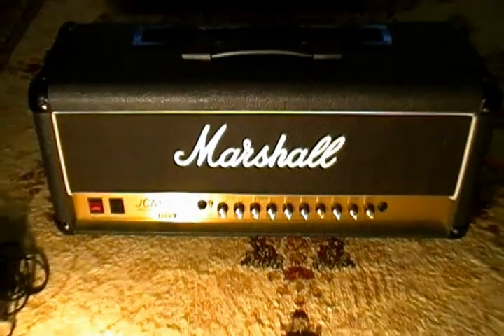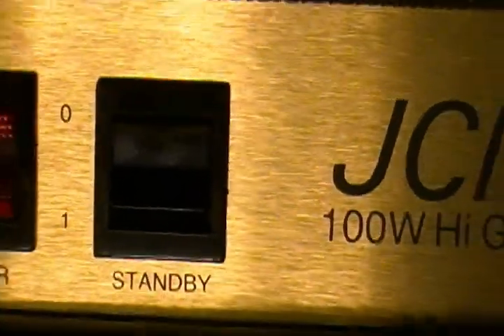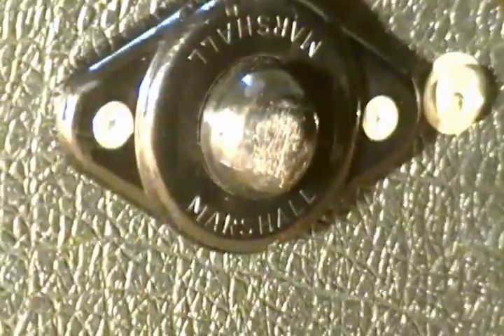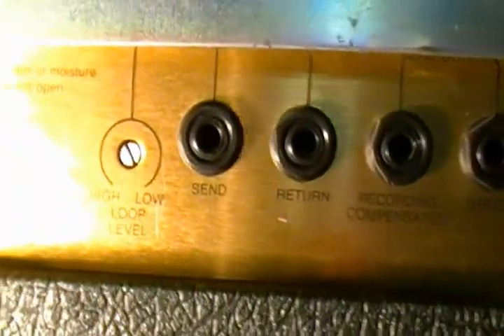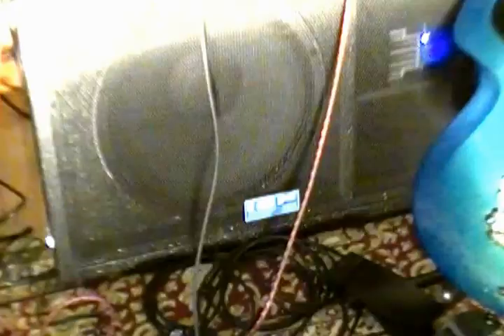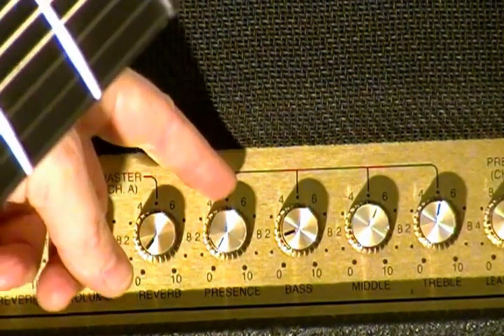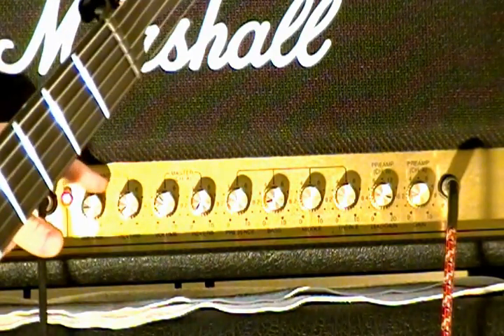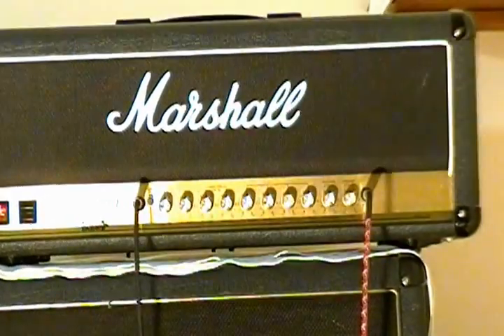JCM 900 4100